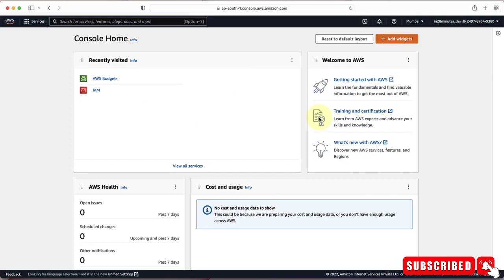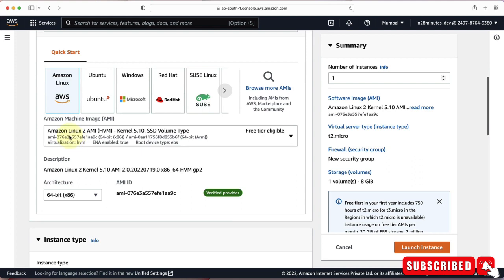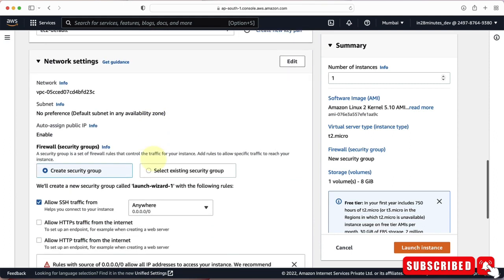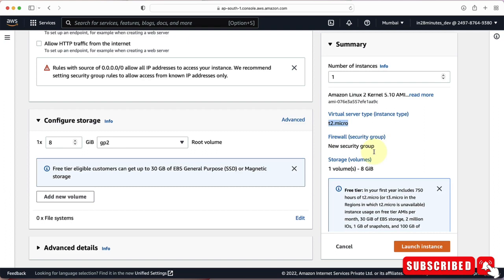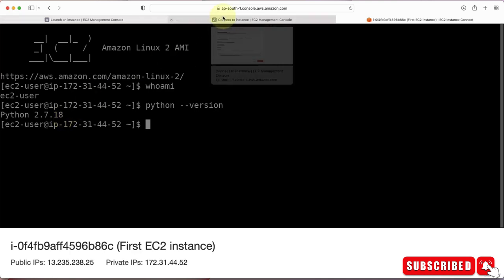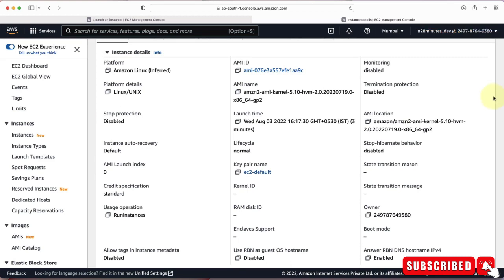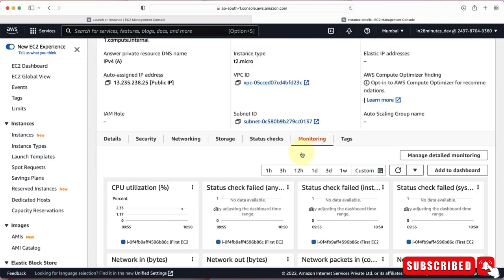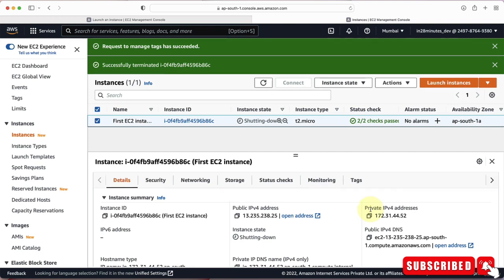DEMO CREATING VIRTUAL MACHINES WITH AMAZON EC2 IN AWS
Welcome to our comprehensive tutorial on creating virtual machines with Amazon EC2 in AWS! If you're new to cloud computing or looking to expand your knowledge, this video is perfect for you. Join us as we guide you through the process of setting up virtual machines using Amazon EC2, the Elastic Compute Cloud service provided by Amazon Web Services (AWS).

In this hands-on demonstration, we'll cover everything you need to know to get started with EC2. We'll walk you through the step-by-step process of launching virtual machines, configuring instance types, selecting operating systems, and customizing storage options. Whether you're building a web application, running a database, or simply exploring cloud computing, Amazon EC2 offers flexibility and scalability to suit your needs.

Here's a sneak peek at what you'll learn in this tutorial:

Introduction to Amazon EC2: Understand the basic concepts and benefits of EC2 and its role in cloud computing.

Creating an EC2 Instance: Learn how to launch your first virtual machine using the EC2 console, including selecting the appropriate instance type and region.

Configuring Instance Settings: Dive deeper into instance configurations, such as security groups, key pairs, and advanced options like user data.

Choosing an Operating System: Explore the wide range of supported operating systems, including popular choices like Linux and Windows, and understand the different options available.

Customizing Storage: Discover various storage options offered by EC2, such as Amazon EBS (Elastic Block Store), instance store volumes, and their use cases.

Connecting to Your EC2 Instance: Learn how to establish a secure connection to your virtual machine using SSH (Secure Shell) for Linux or RDP (Remote Desktop Protocol) for Windows.

Managing and Monitoring Instances: Explore essential management tasks like stopping, starting, terminating instances, and monitoring resource utilization through CloudWatch.

Auto Scaling and Load Balancing: Get an overview of EC2's auto scaling and load balancing capabilities, ensuring high availability and scalability for your applications.

By the end of this tutorial, you'll have gained a solid understanding of Amazon EC2 and be able to confidently create and manage virtual machines in the AWS cloud. Join us on this journey into the world of cloud computing with Amazon EC2 - start watching now!